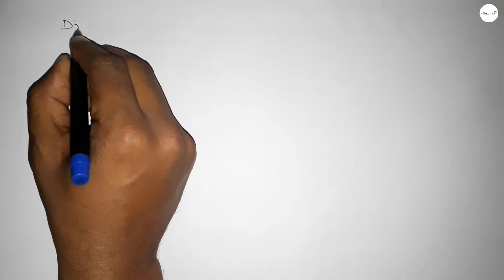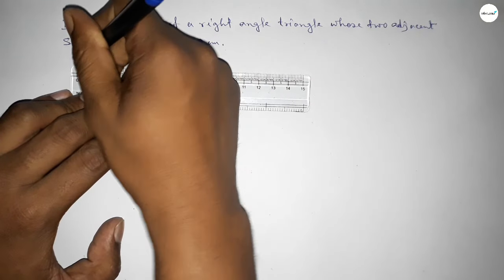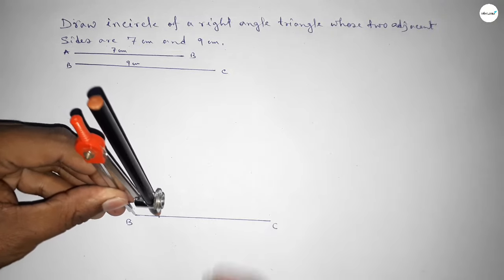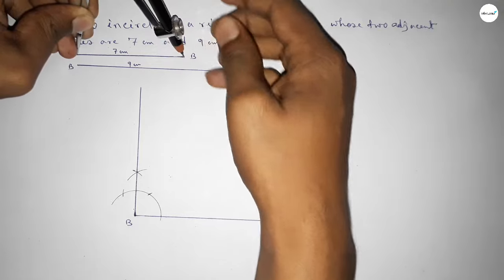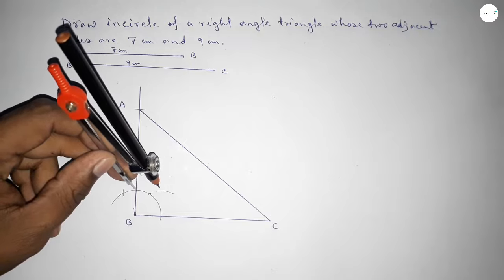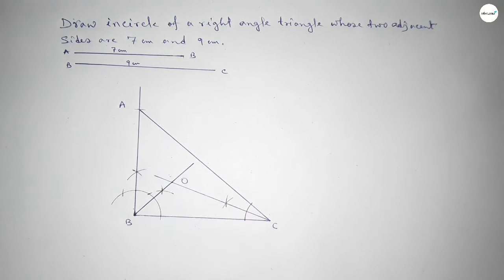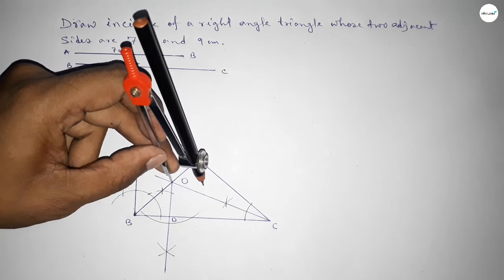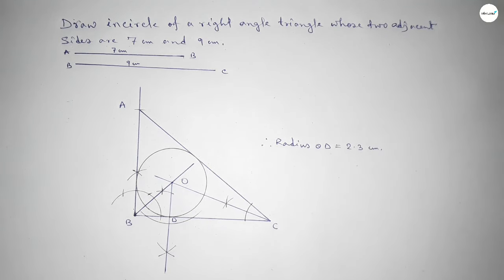How to construct incircle of a right angle triangle whose two sides 7 cm and 9 cm.shsirclasses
In Easy Way how to construct incircle of a right angle triangle whose two sides 7 cm and 9 cm.shsirclasses. Geometrical Construction.